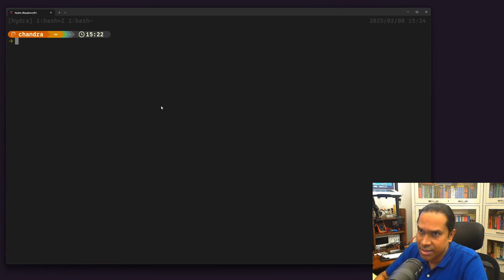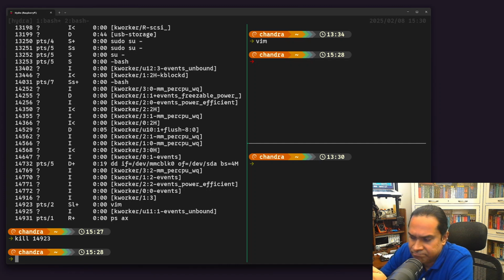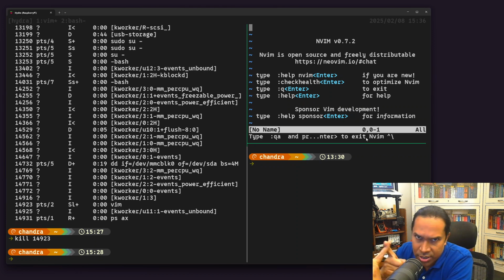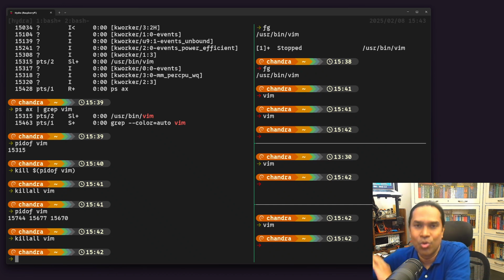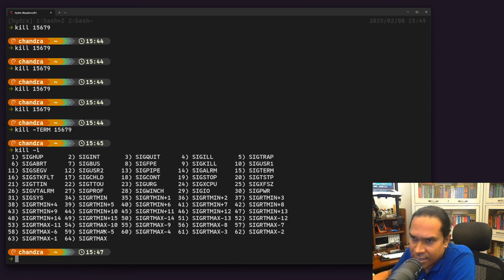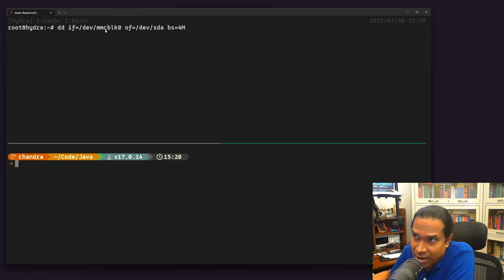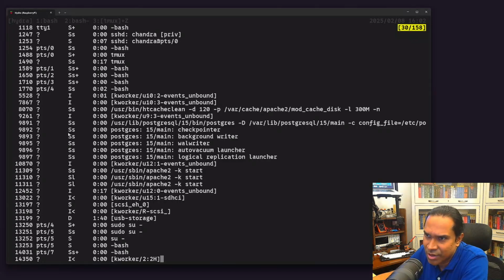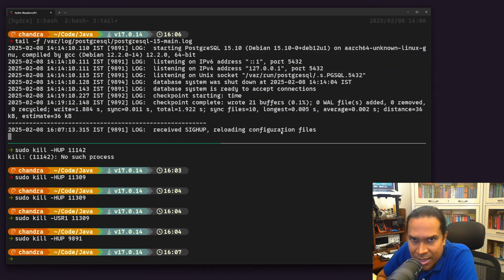Using kill command on Linux: All that you need to know about 'kill' command and signals in general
In this video, I’ll teach you how to use the `kill` command on Linux—not just to terminate processes, but also to send various signals to target processes. You'll learn about the subtle differences between the Bash built-in `kill` command and the `kill` command from the GNU Coreutils package (`/bin/kill`). Additionally, I’ll explain Linux signals in general and their common use cases in different programs and services.

If you enjoy learning from videos like these, check out my online training courses at [SlashProg]